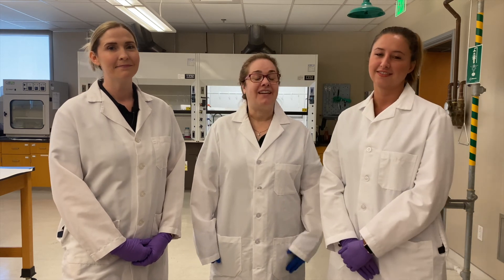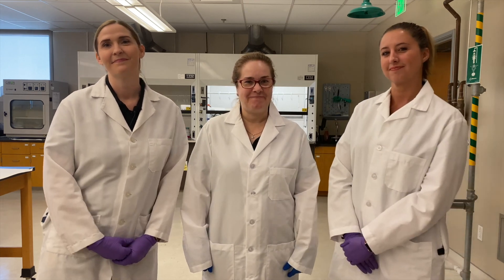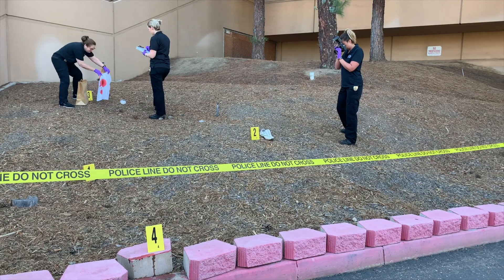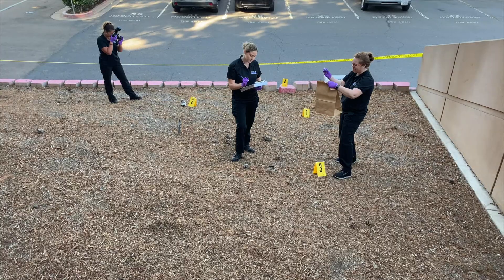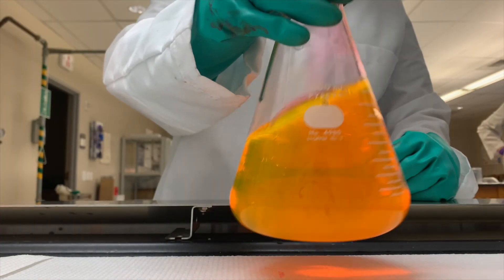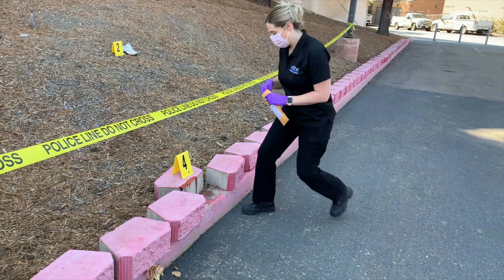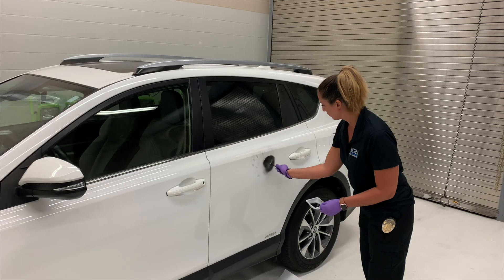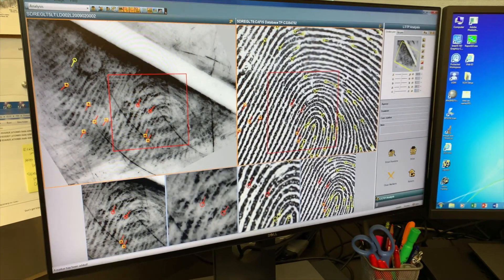FORENSIC SCIENCE WEEK 2020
September 21st-25th  is National Forensic Science Week. This year, 2020, we wanted to showcase some of the amazing capabilities of our accredited forensic laboratory here at the El Cajon Police Department!